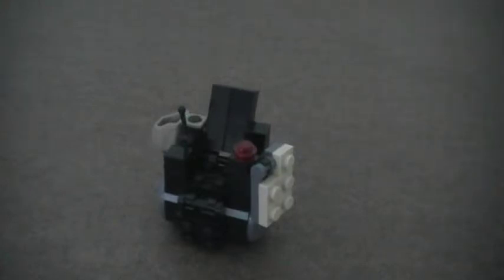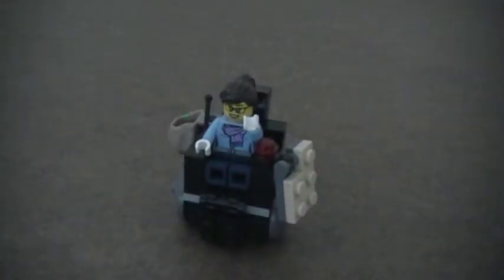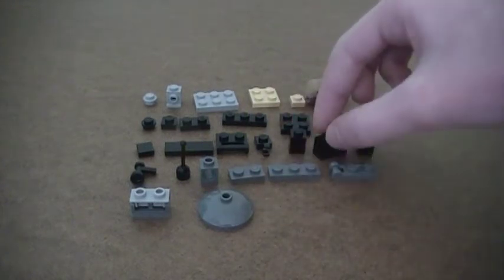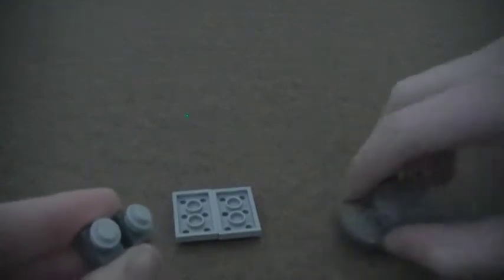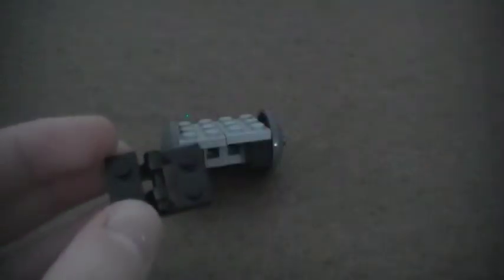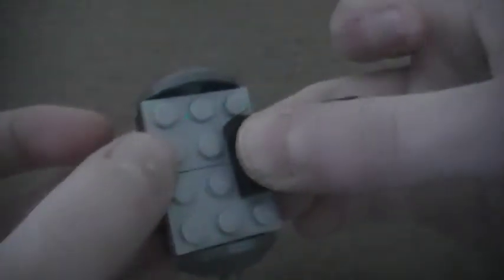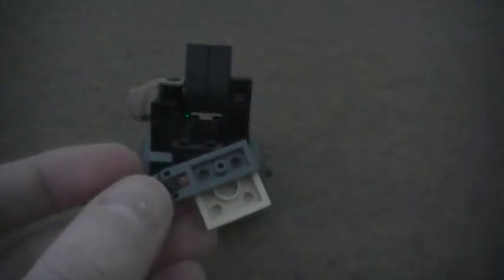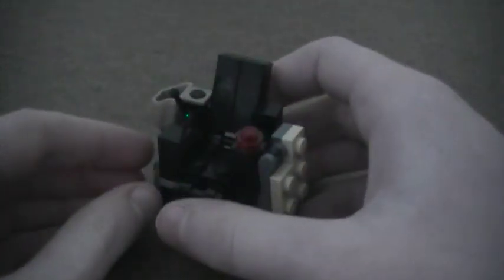Tutorial- LEGO Automatic Wheelchair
In this video I will be showing you guys how to make a really cool LEGO Automatic Wheelchair. It fits a minifigure, has a footrest, a reclining back, a tray, a bag, a joystick, handles, and nice wheels which actually make it roll. I hope this tutorial helps you guys out!